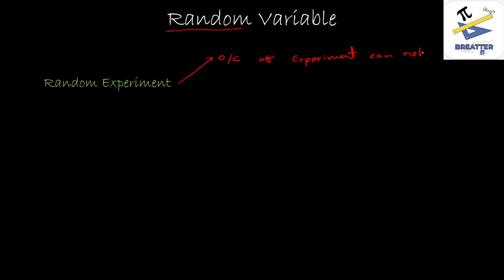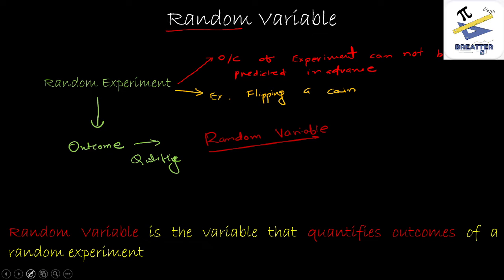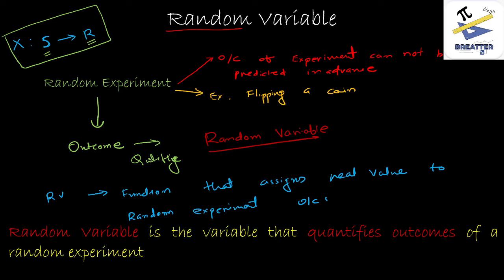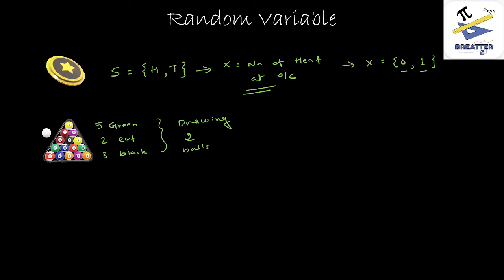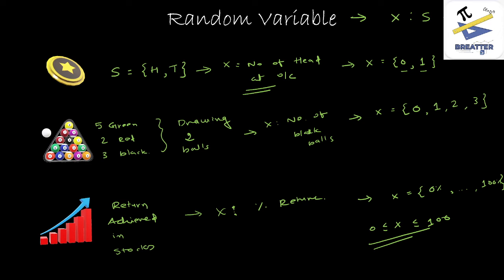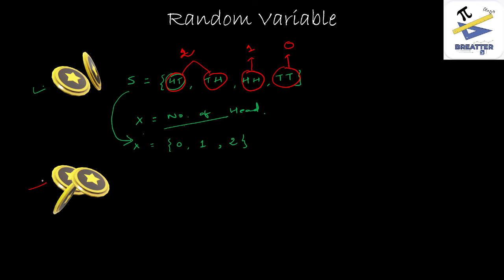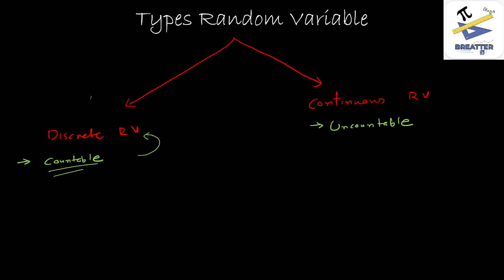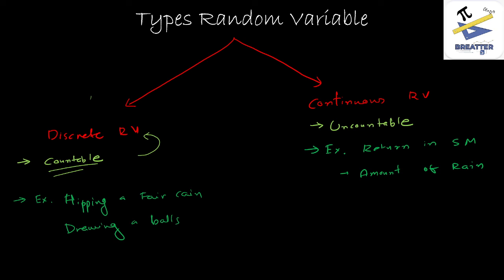Random variable, types of random variable, Probability mass function, Distribution function